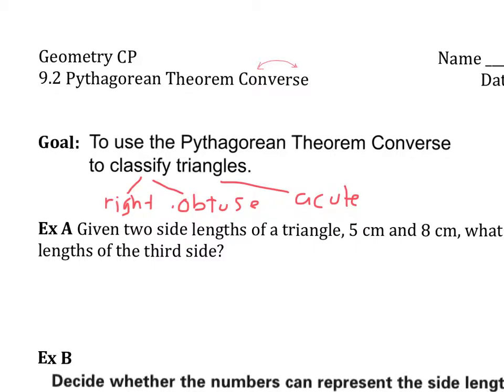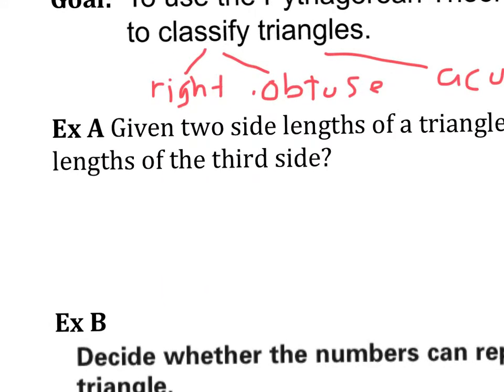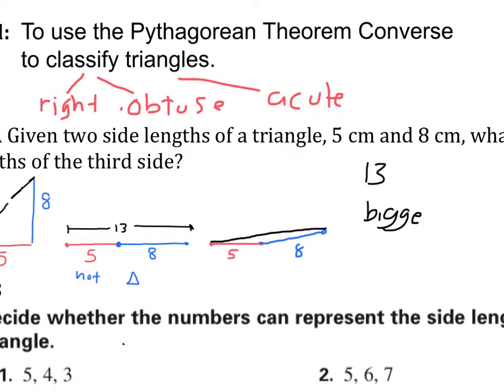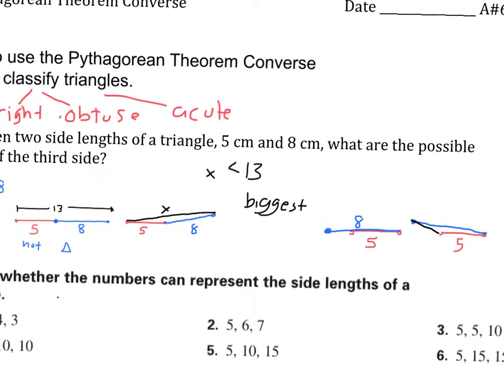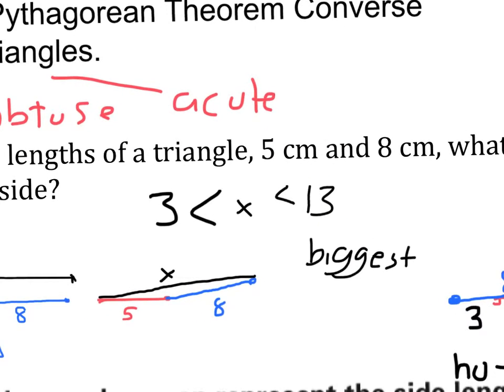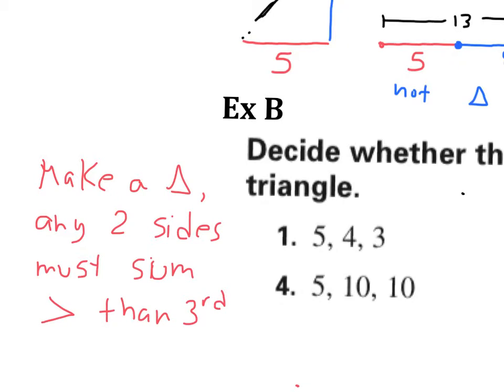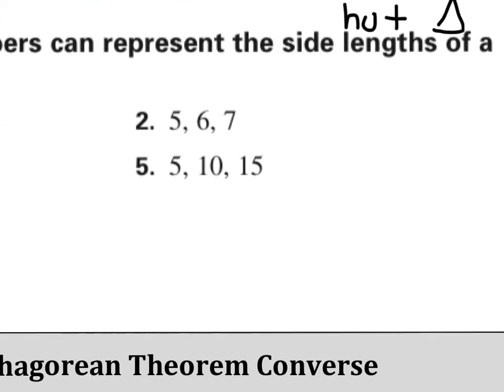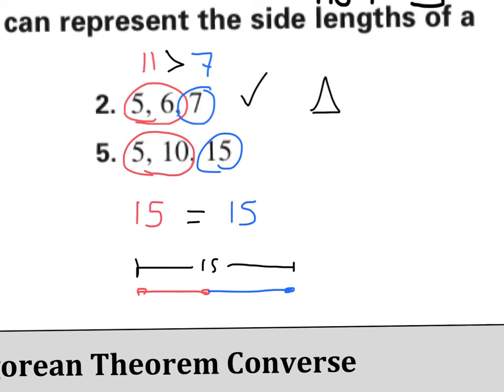Geom 9-2A Pyth Thm Converse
As an introduction to the Pythagorean theorem converse we determine whether or not a triangle can be formed given certain side lengths.